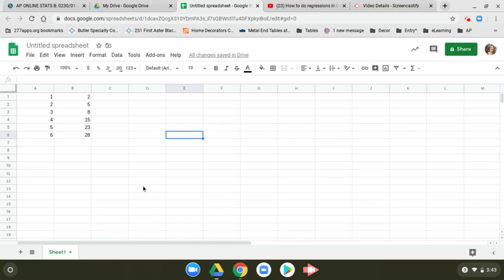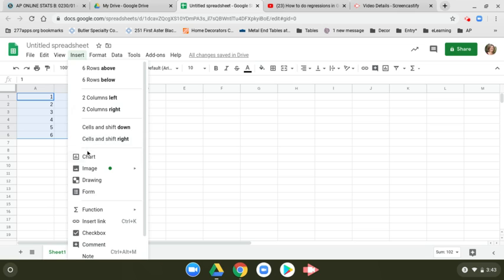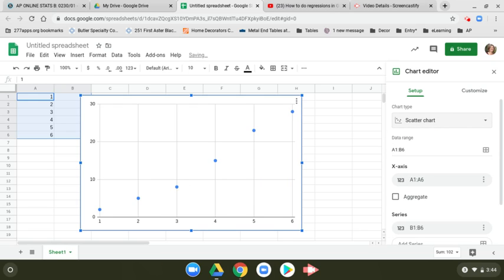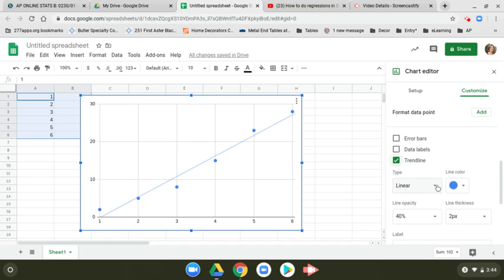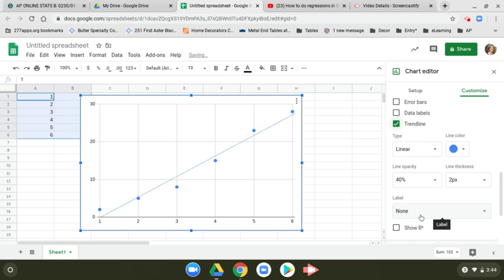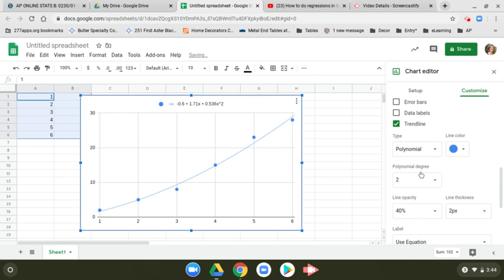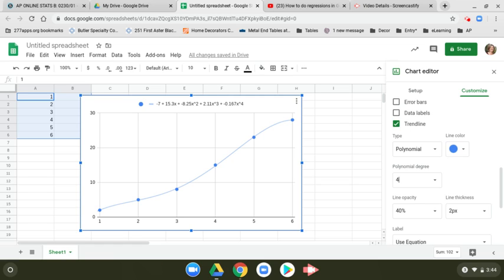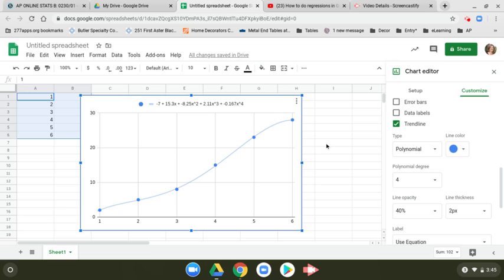Regression on Google Sheets